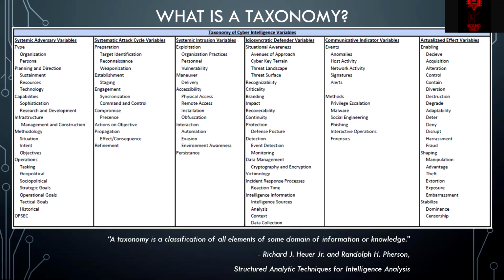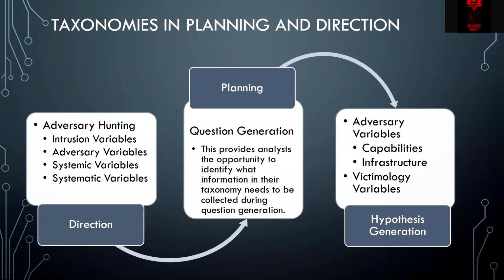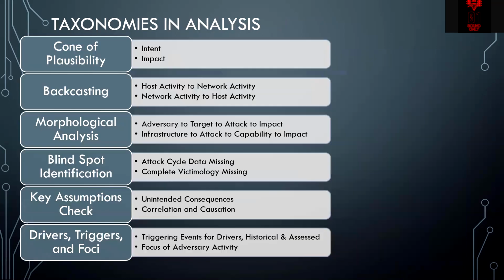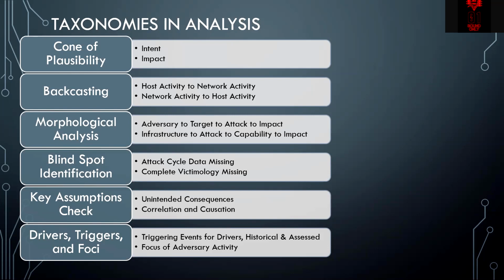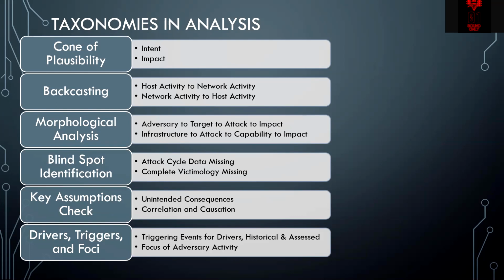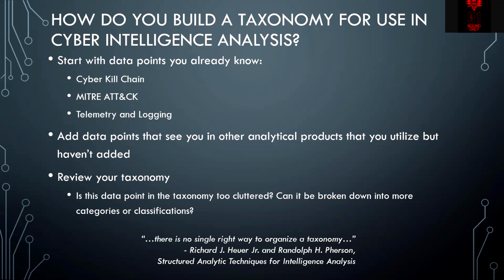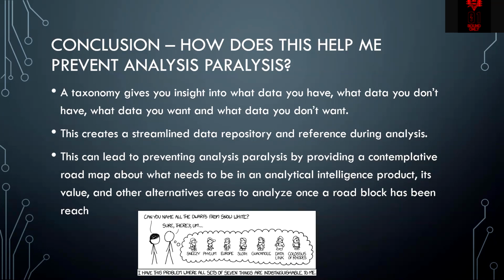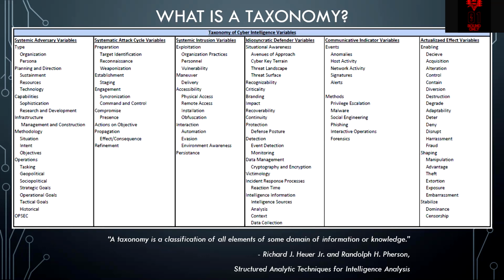Analysis Paralysis Prevention Establishing a Taxonomy for Cyber Intelligence analysis - Casey Brooks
I will build and demonstrate why taxonomies are an important step in cyber intelligence analysis. I will also show how they can be utilized to perform analysis and generate intelligence information.